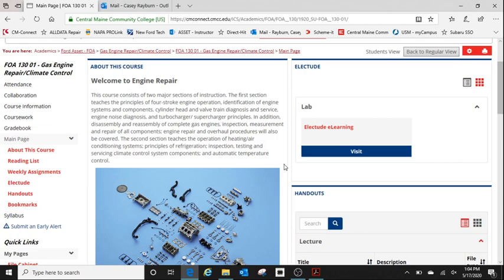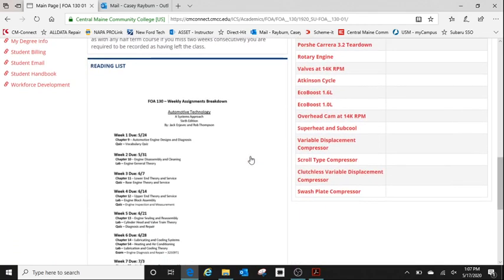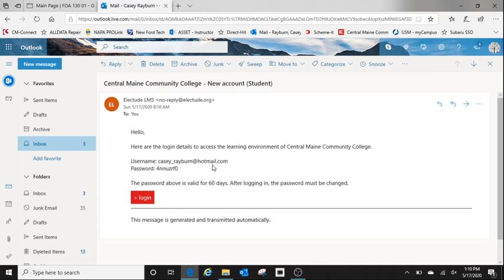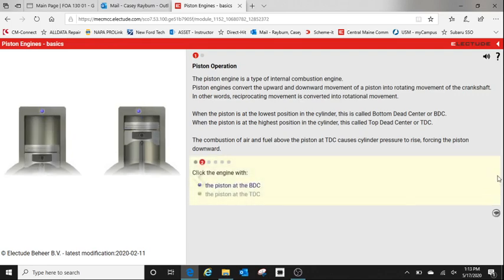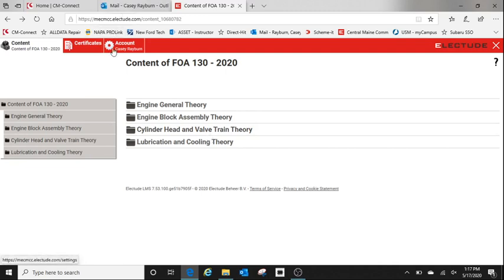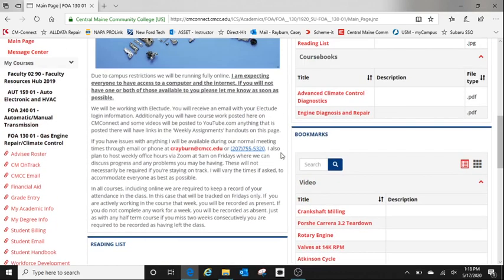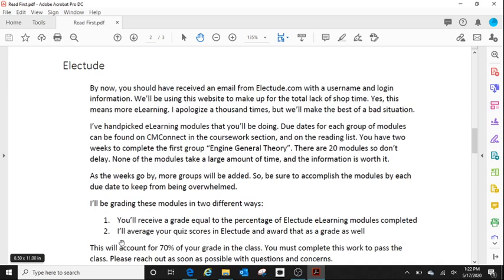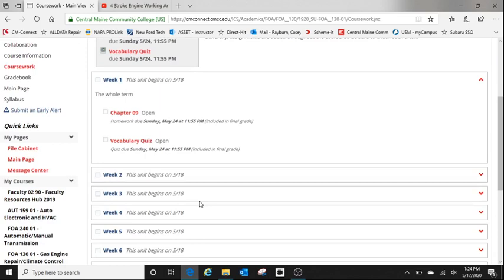FOA 130 - Intro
Please follow as I walk you through this course.